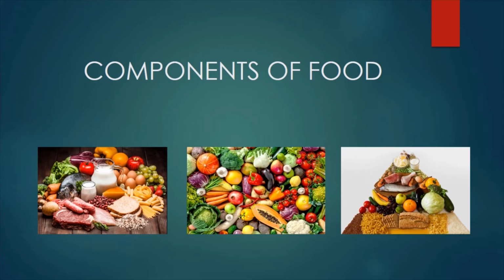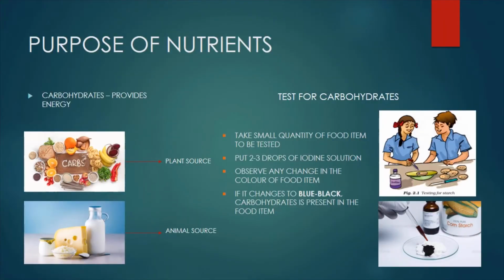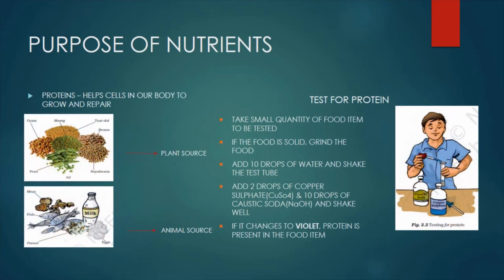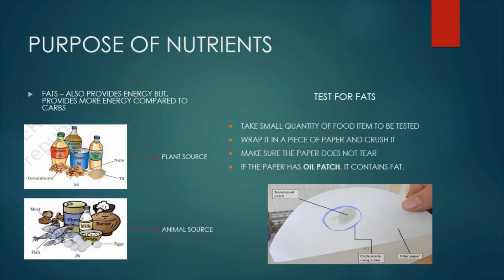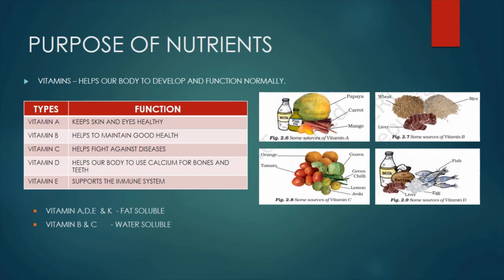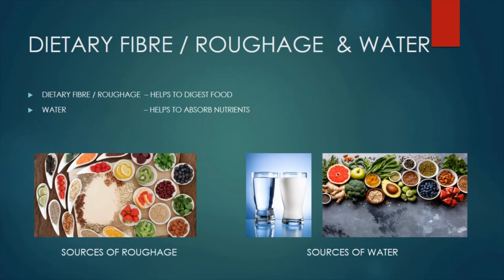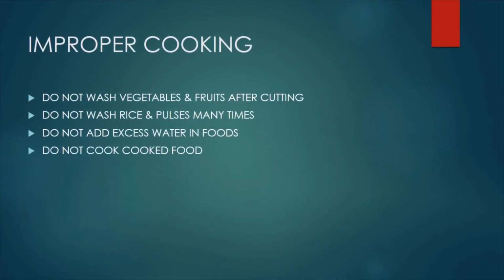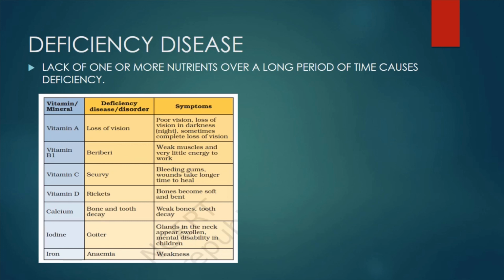NCERT CLASS 6 SCIENCE CHAPTER 2: COMPONENTS OF FOOD - IN ENGLISH |UPSC|SSC|TNPSC| PREPARATION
Greetings!
In this video we are going to learn NCERT/CBSE class 6 Science Chapter 2: Components Of Food.
At the end of this video you would have learnt different nutrients we obtain from variety of food, Purpose of balanced diet & Deficiency Diseases.

- Team Genix.